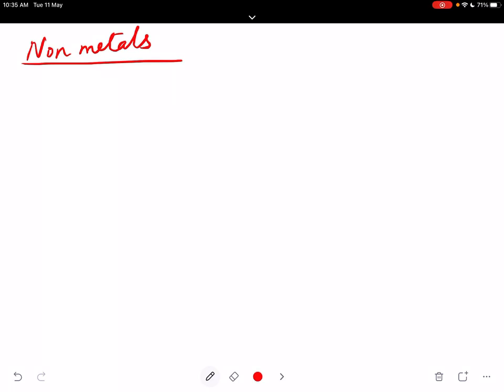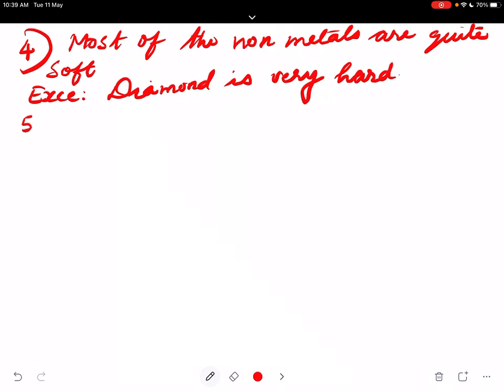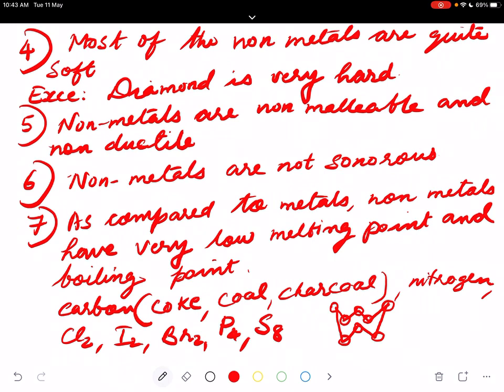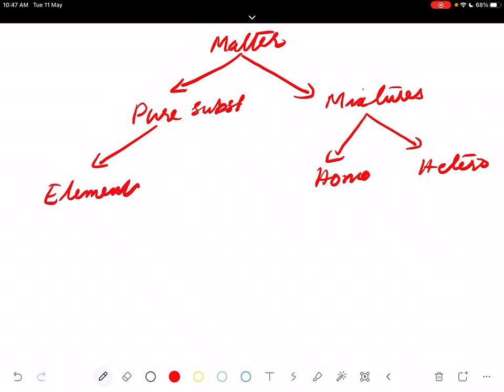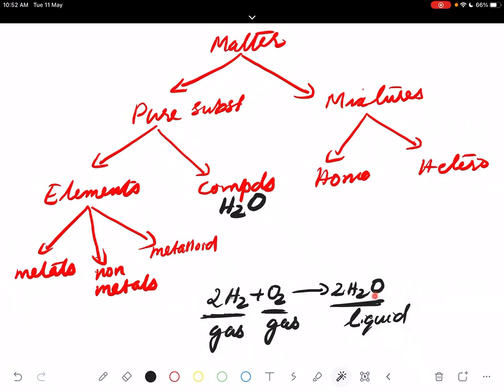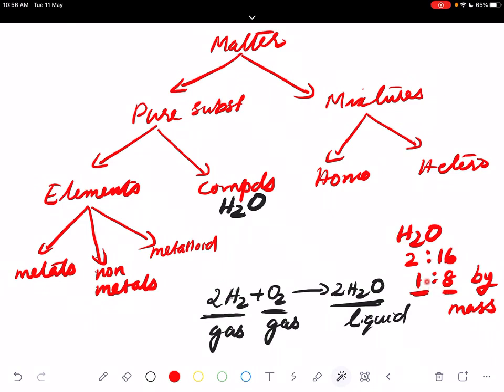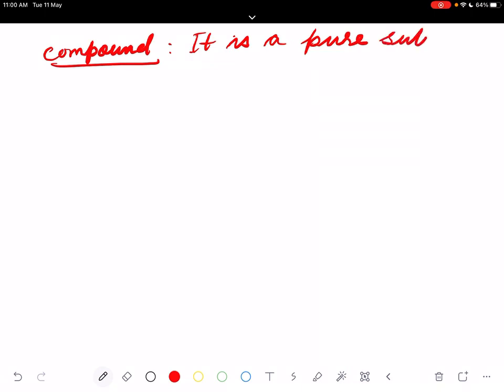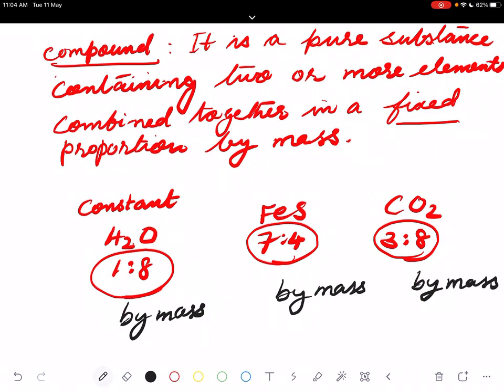IX chemistry,non metals,ch2,12/5/21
Non metals,compounds